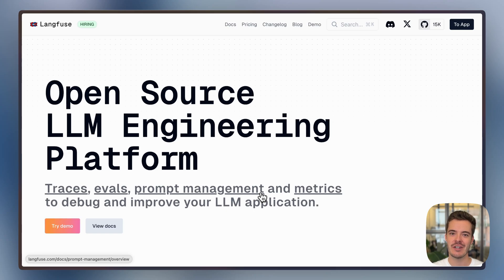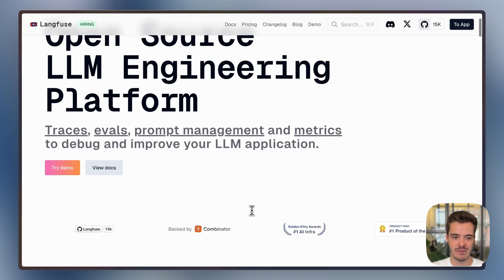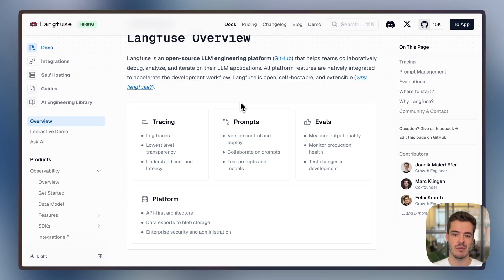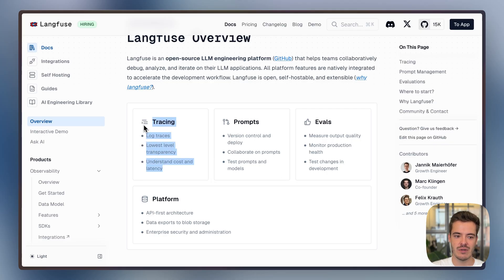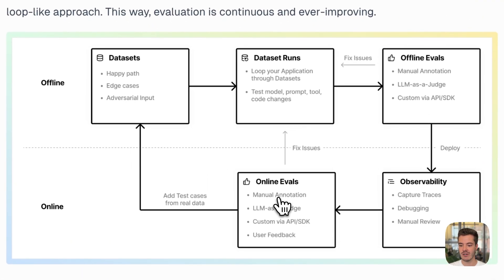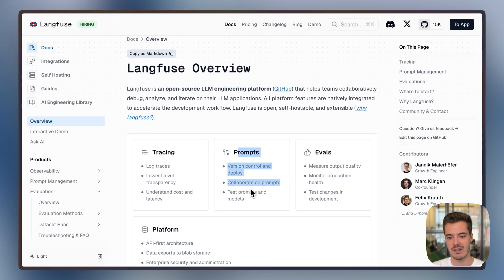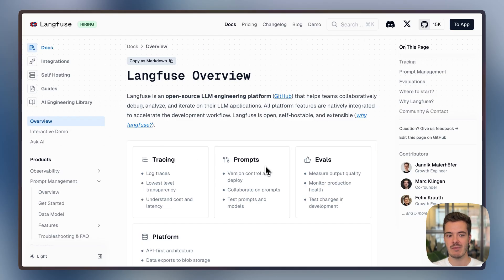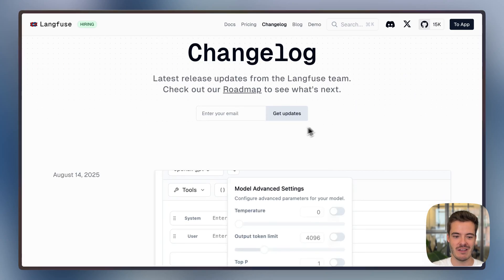Langfuse Intro - Platform Overview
In this video Langfuse Co-Founder and CEO Marc will give you a high level introduction of the different Langfuse Products: Observability, Prompt Management and Evaluations.